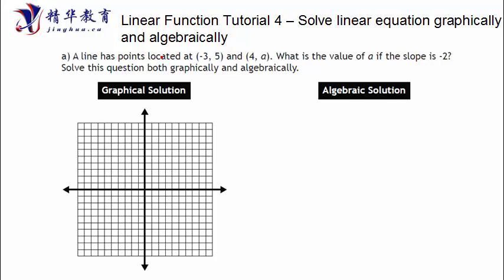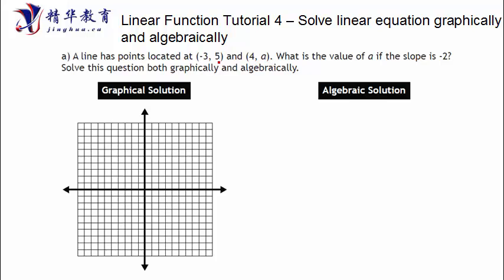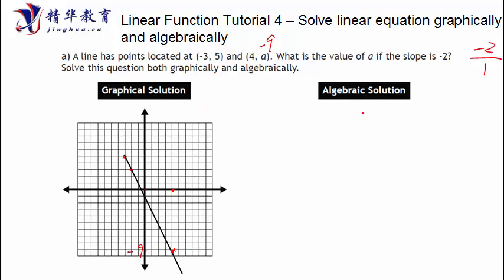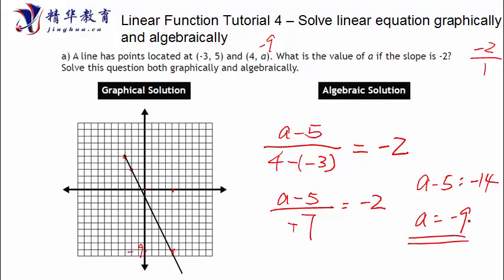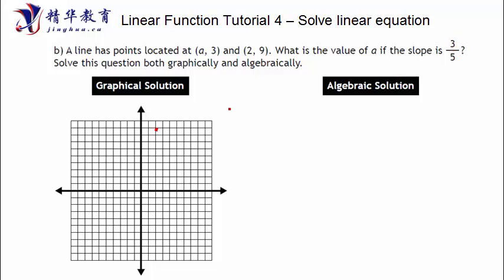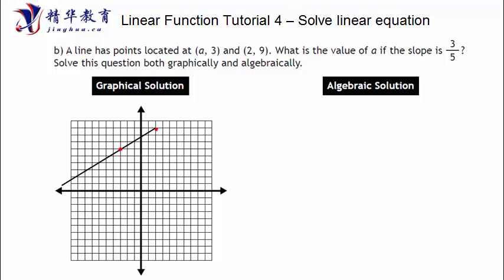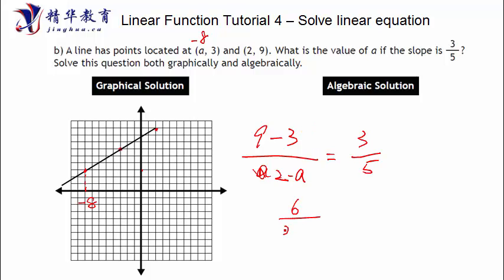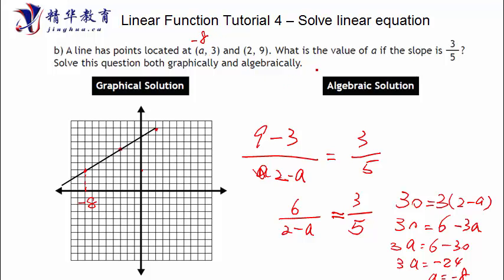Linear Function Tutorial 4 Solve linear equation graphically and algebraically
In this tutorial, we will talk about how to Solve linear equation graphically and algebraically, and explain the difference between these two method